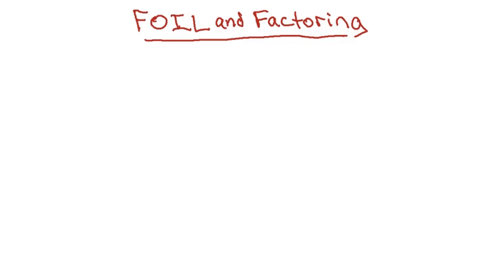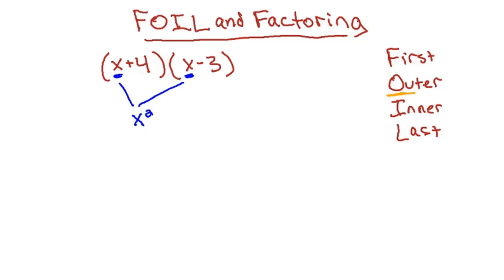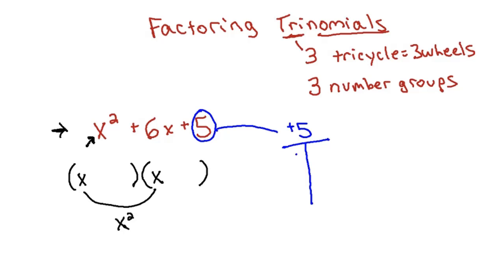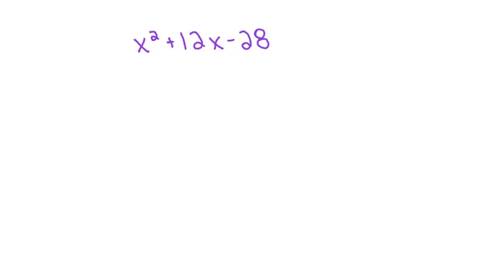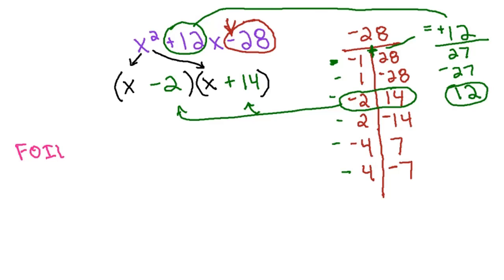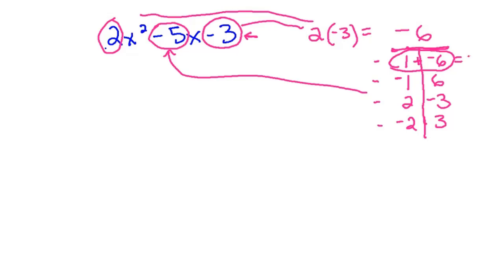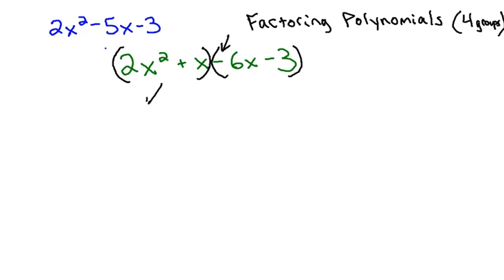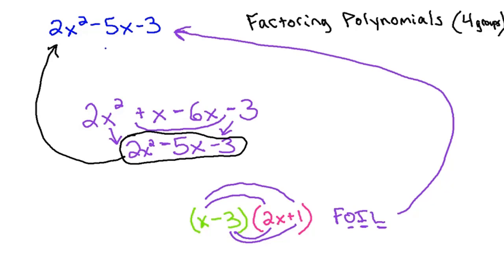FOIL and factoring